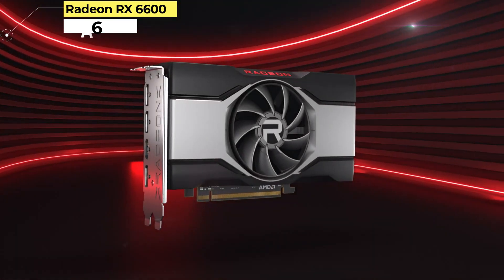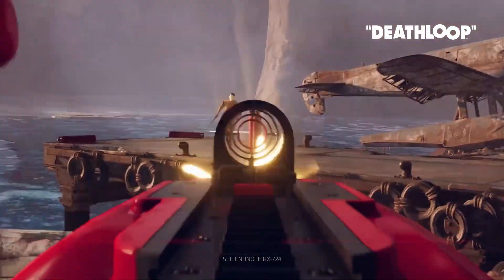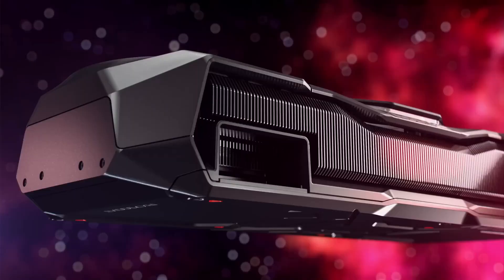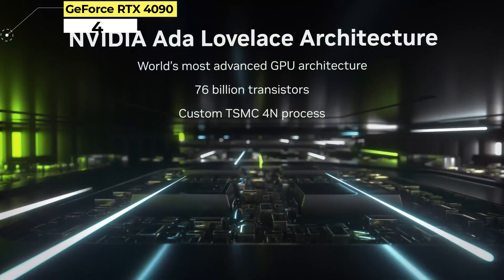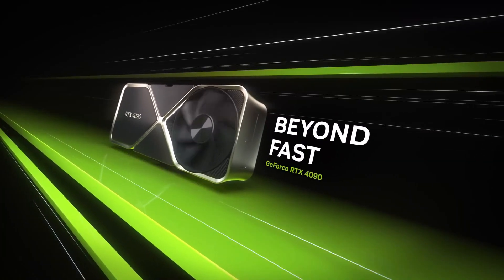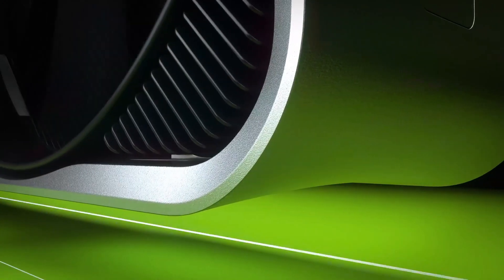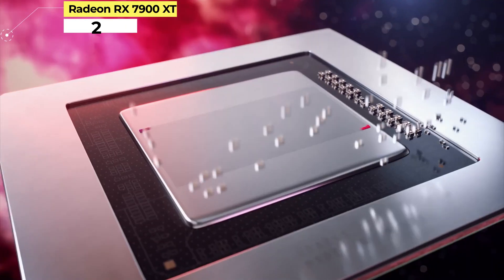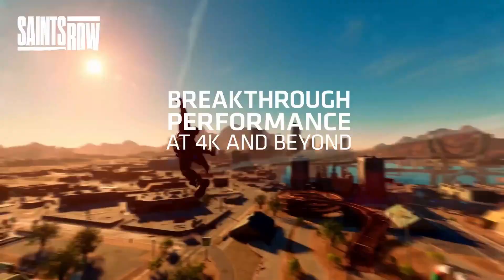Top 6 Best GPU Under $100 in 2023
➜ Links to the 6 Best GPU Under $100 2023 we listed in this video:

►Links►

➜ 6- RADEON RX 6600
➜ 5- RADEON RX 7900
➜ 4- GEFORCE RTX 4090
➜ 3- RADEON RX 6650 XT
➜ 2- RADEON RX 7900 XT
➜ 1- GEFORCE RTX 4070 TI